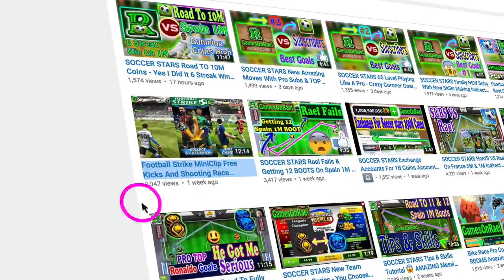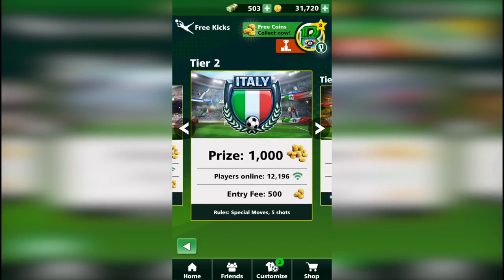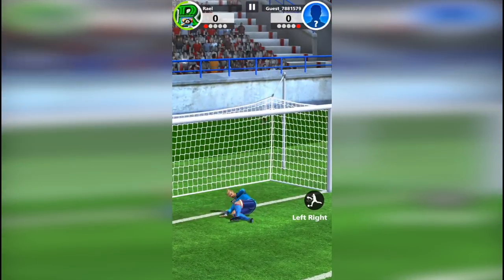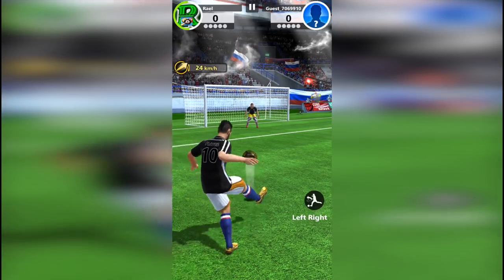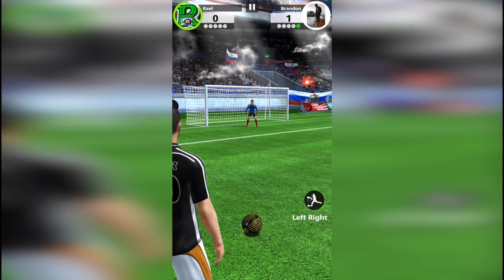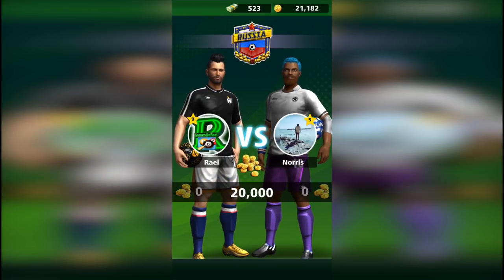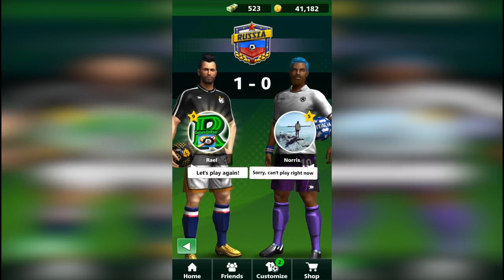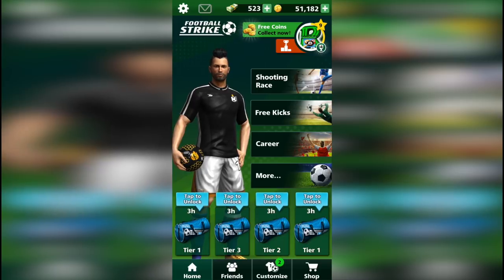Football Strike MiniClip Tips & Tricks Free Kicks ✅🔥 - Buying VIP Bag 900 Cash - Playing 20K Games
Football Strike MiniClip  Tips & Tricks Free Kicks - Buying VIP Bag 900 Cash - Playing 20K Games - Not Soccer Stars - No Hack . Not ALL IN
*Can This Video Can Get 50  Likes ?  You Guys Can Do It . Thank You So So Much - Love U :) .*
*Guys You Most Watch The Entire Video - Thank You*

*KIK GamesOnRael*

8 Ball Pool 200M Giveaway & Soccer Stars 16M ACCOUNTS - Thank YOU SO MUCH